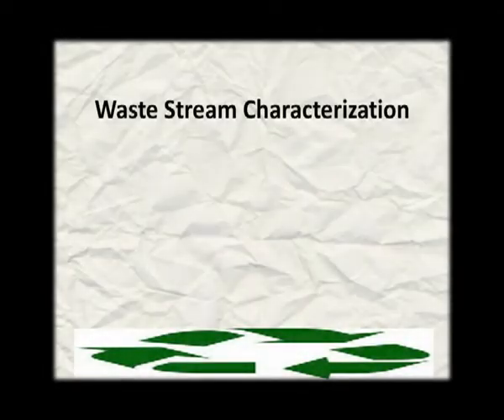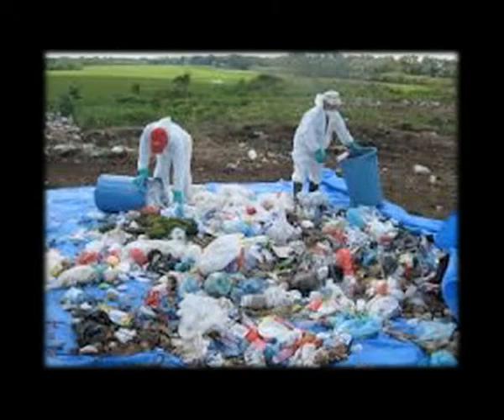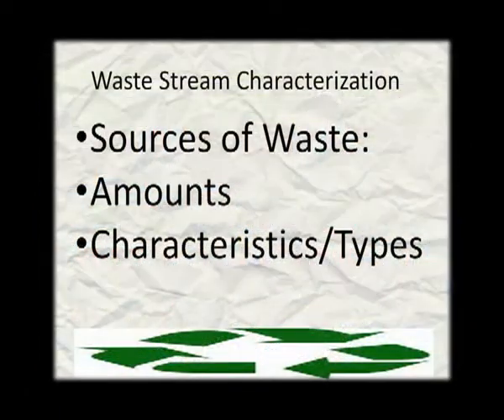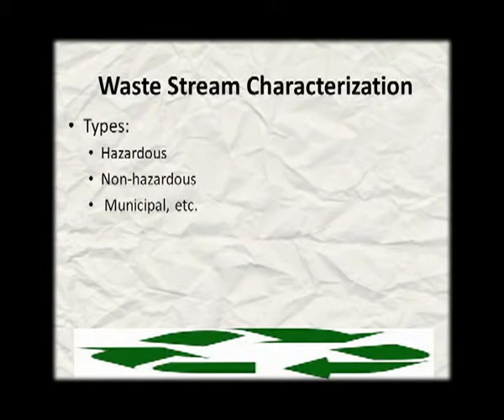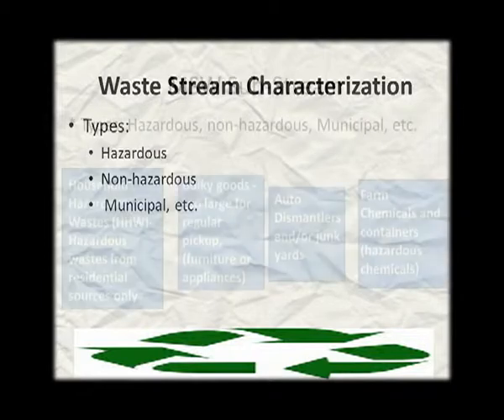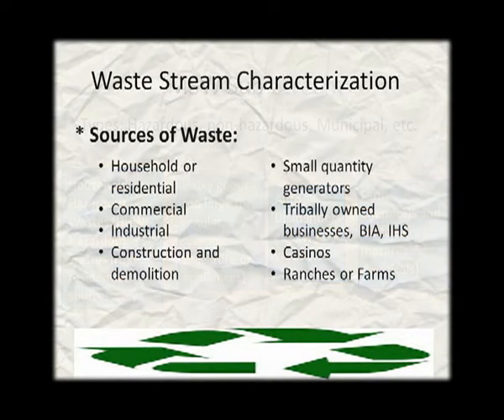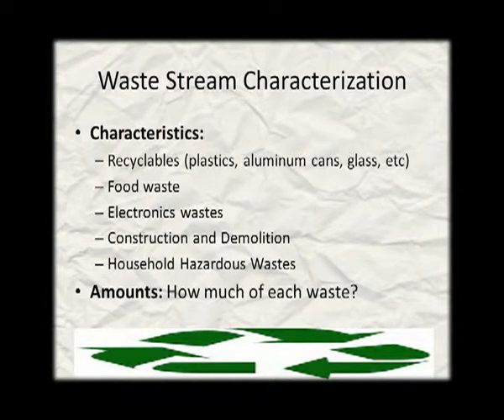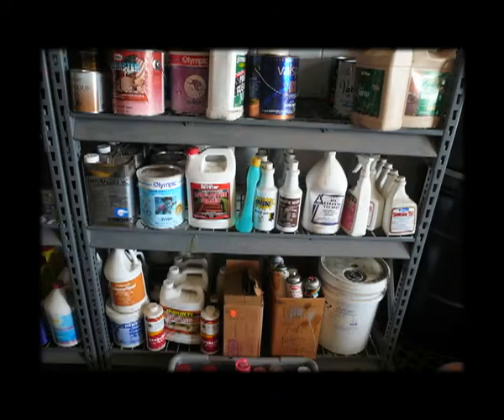Waste Stream Characterization